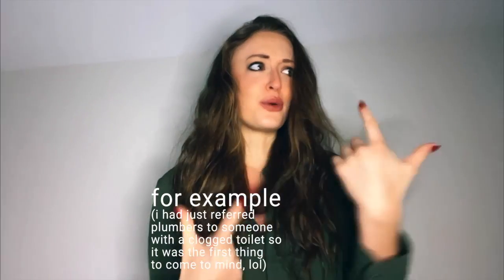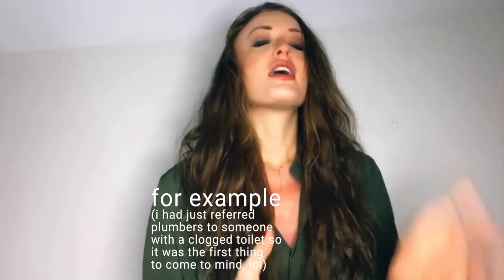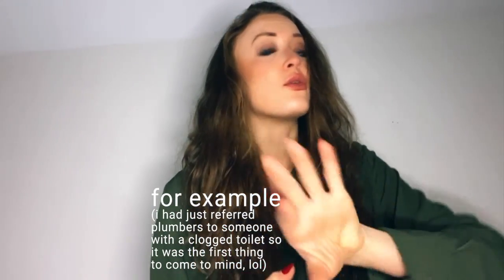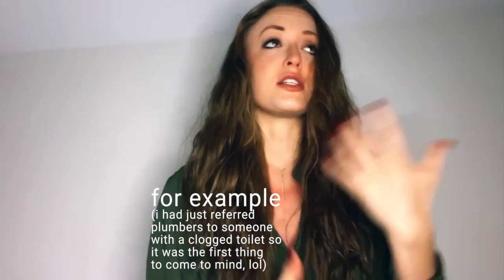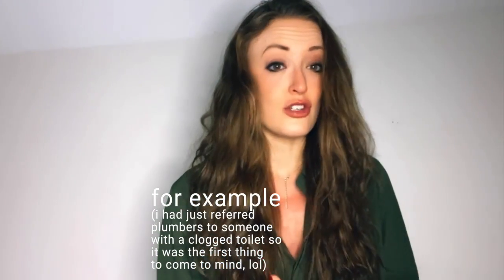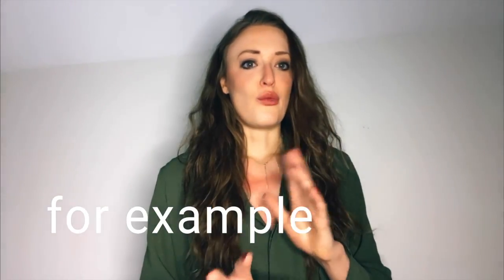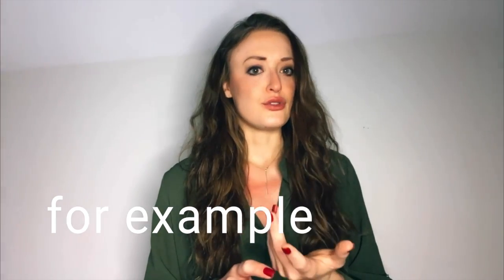7 c's of communication I TiaTravels24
realtor facebook page: TiaraRainRealtor